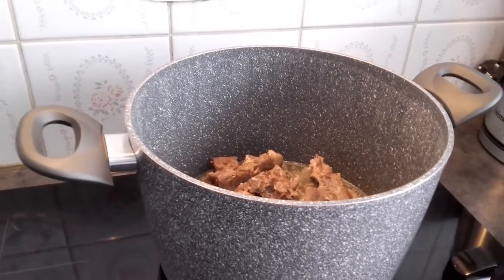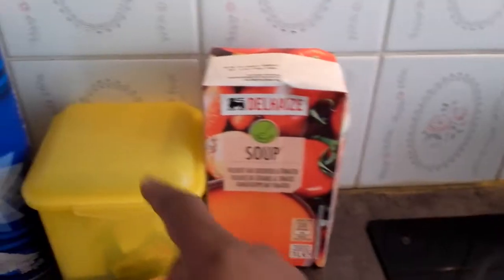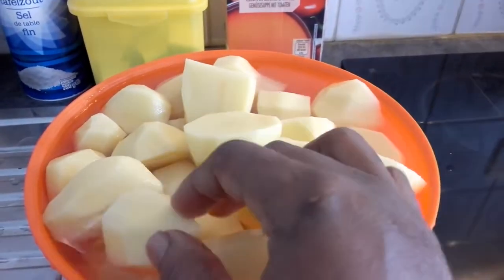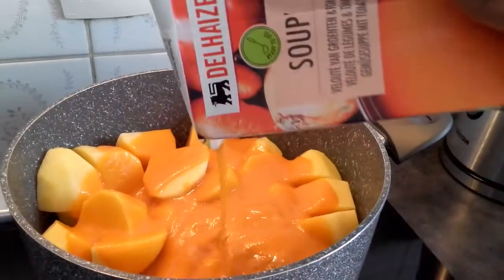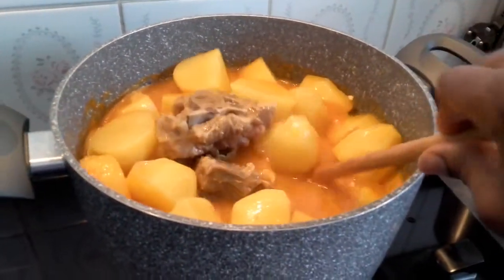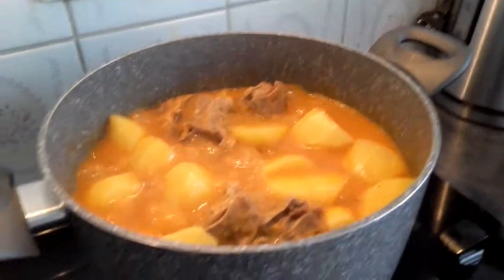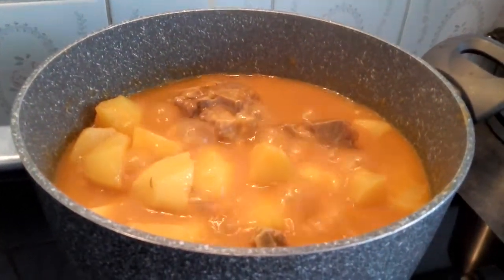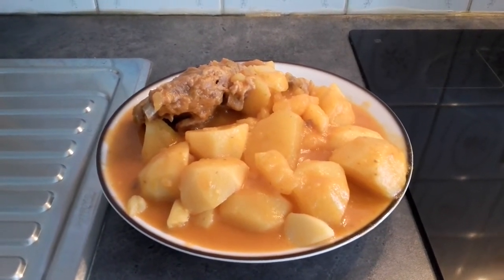HAVING A DELICIOUS POTETO SOUP FOR DINNER